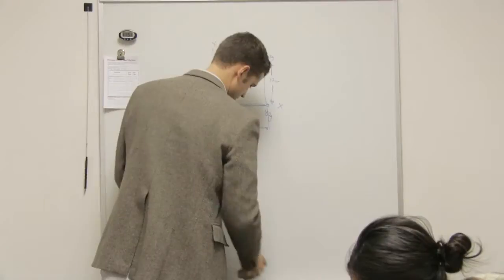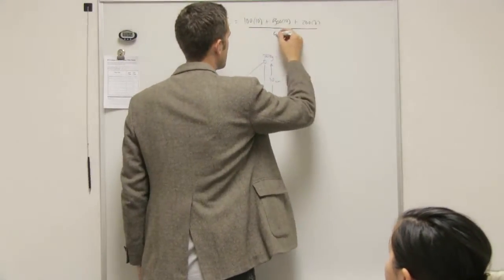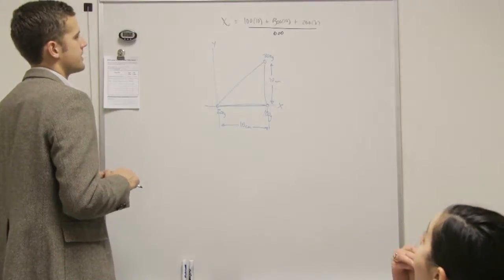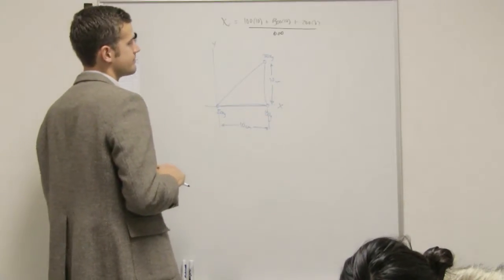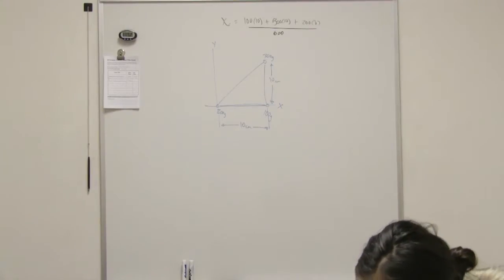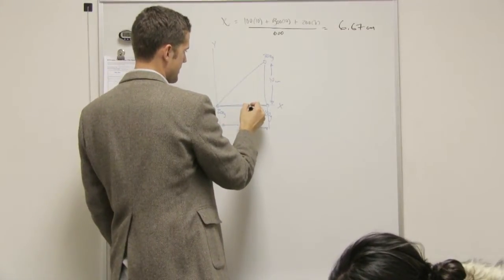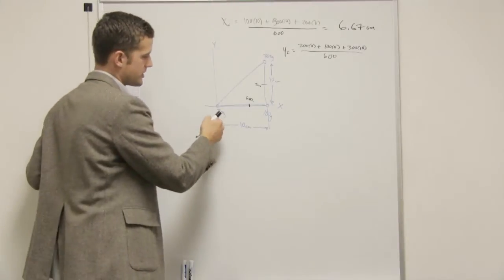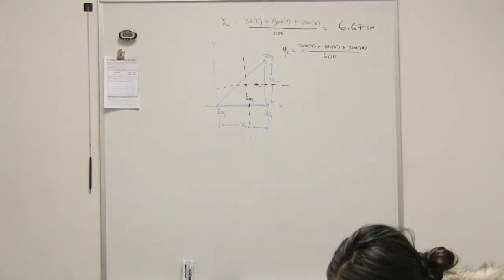Point Center of Mass